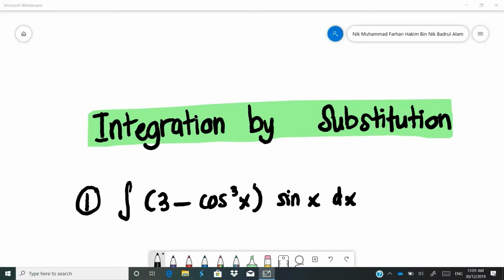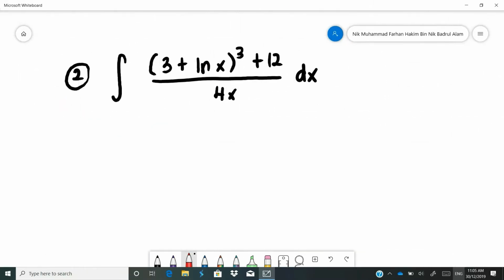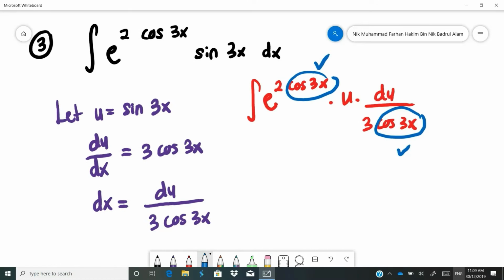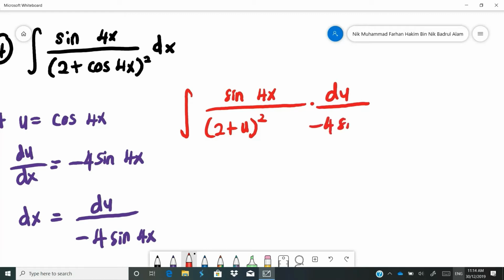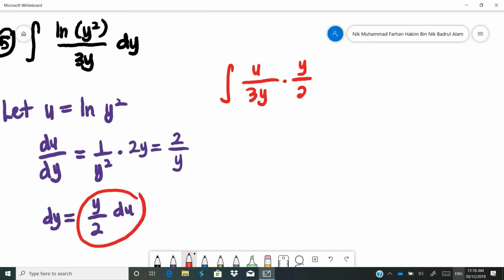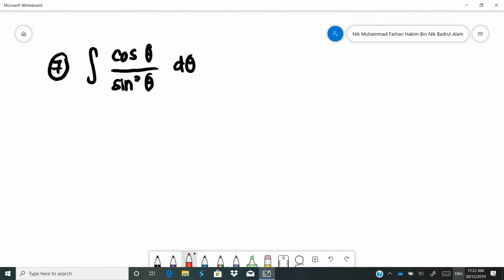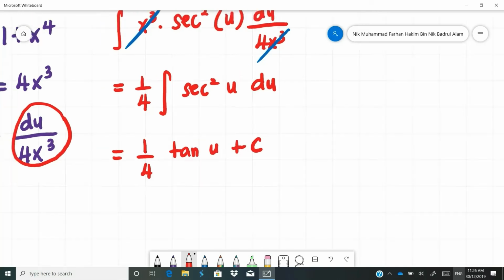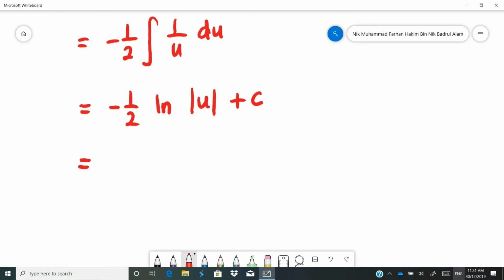MAT183 - Integration by Substitution (Part 2)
Indefinite Integral involving trigonometric functions